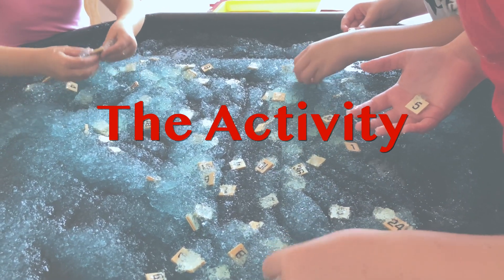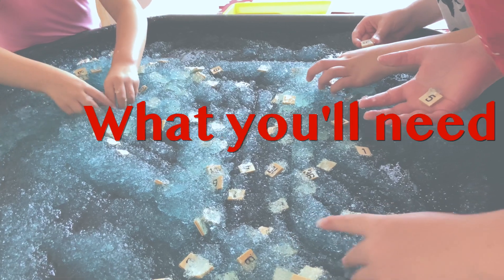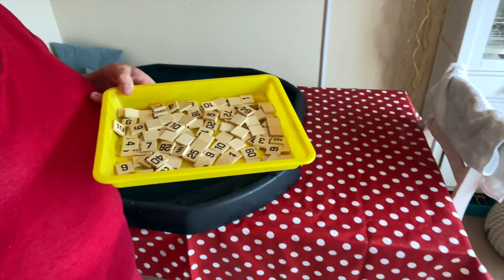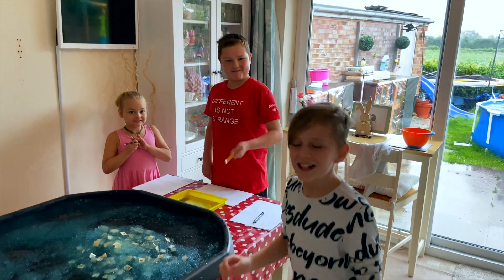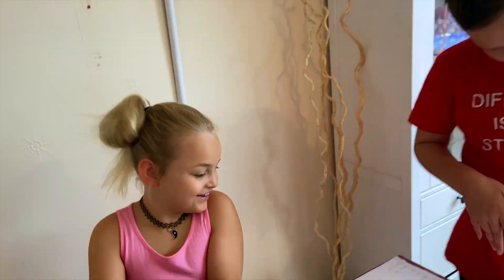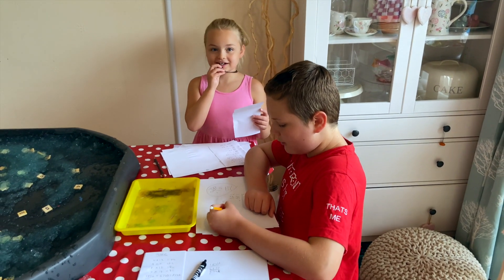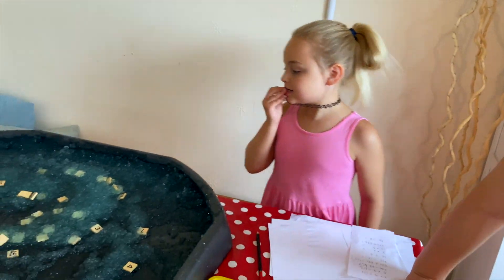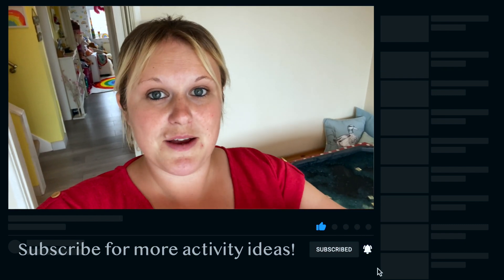Quick & Easy Home School Activity Idea || Messy Maths (Indoor activities)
A quick, easy and fun indoor activity for a rainy day!

This activity uses maths, teamwork & communications skills and is suitable for ages 5 through to around 12 - you can adjust the difficulty with the level of maths problems you give.

Here's what we used:

Tuff Tray
Gelli Baff (Slime)

Tiles:
Mathable (where we pinched our wooded tiles from)
Sum Fun (Plastic tiles)

|| For Home Schooling Parents - see what life is like for a home educating UK-based family. Ideas, inspiration & just knowing that you and your kids aren't alone! ||

Join us on our journey:

HomeEducationJourney.co.uk